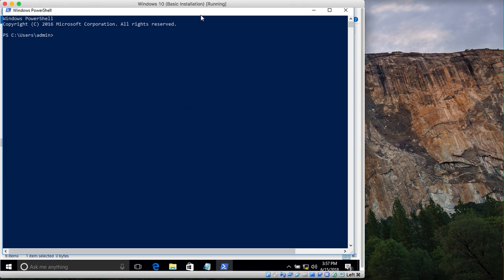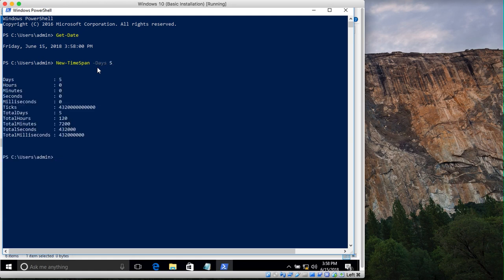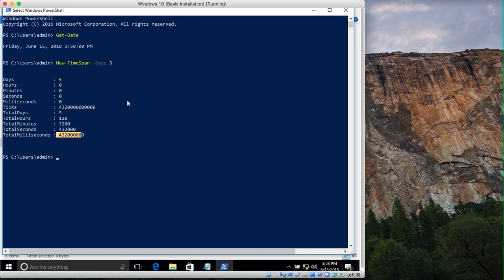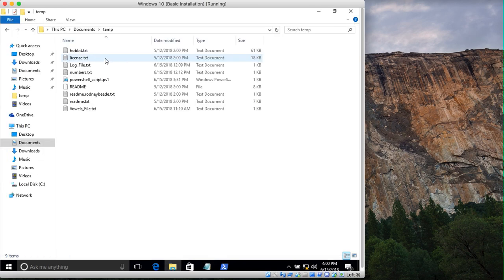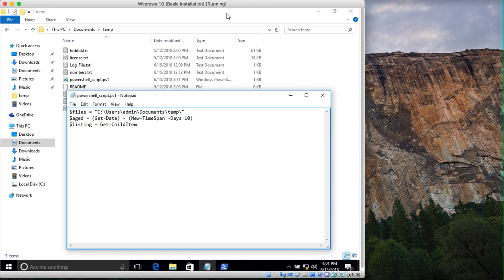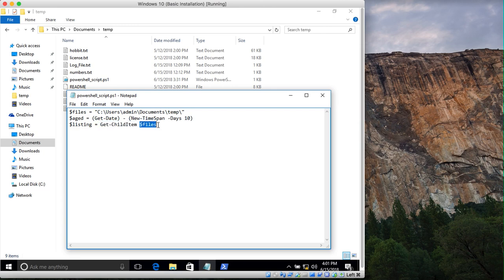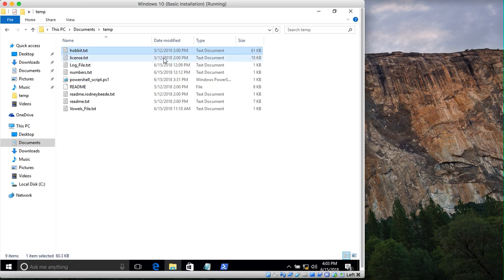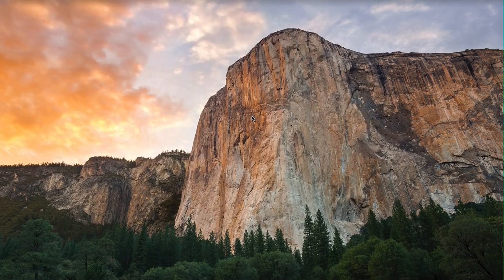Simple Script to Identify Files Older than a Certain Number of Days - PowerShell for System Administ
This tutorial explains how to create a simple script to identify files that older than a specific number of days.